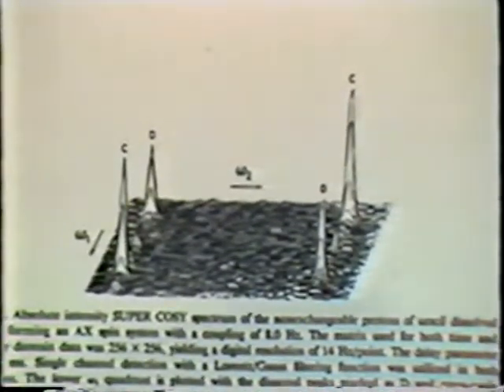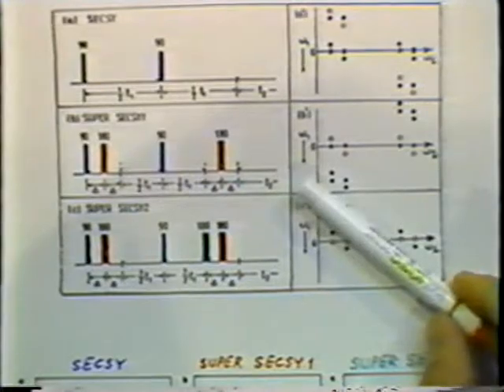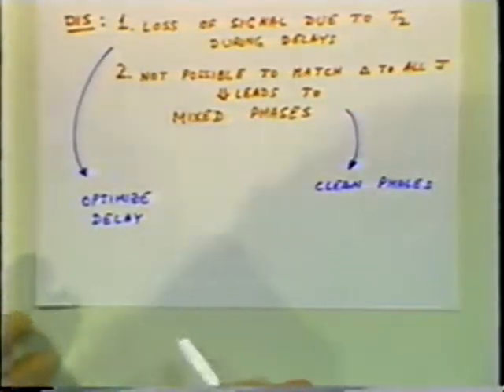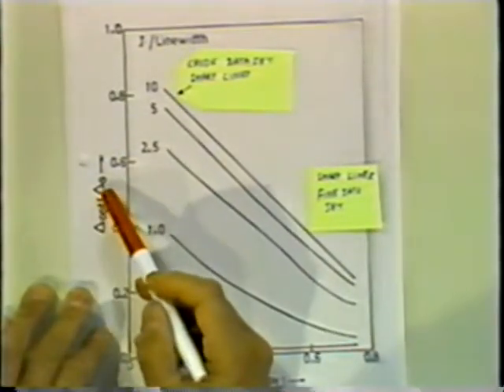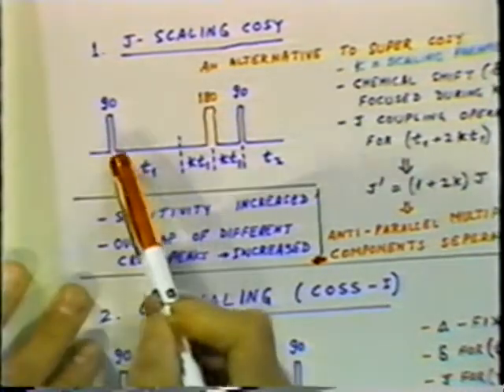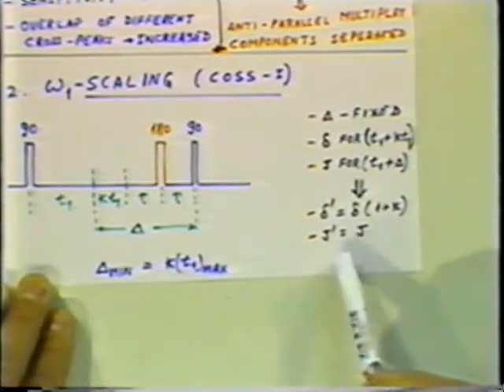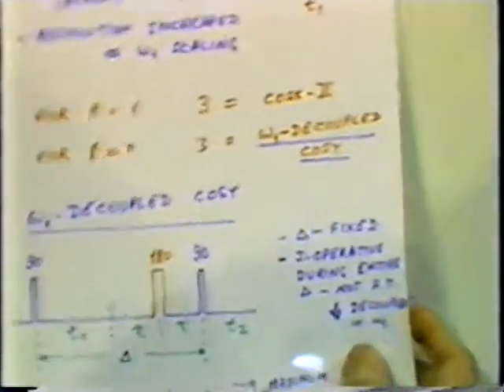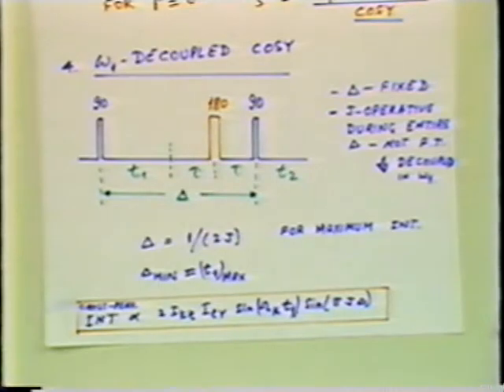2D Homo-nuclear correlation spectroscopy - NMR - 6